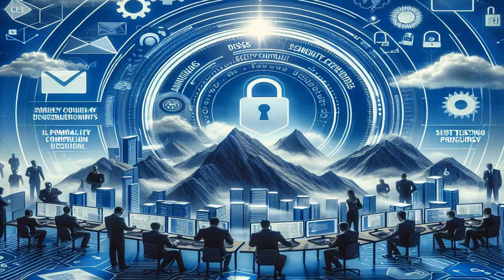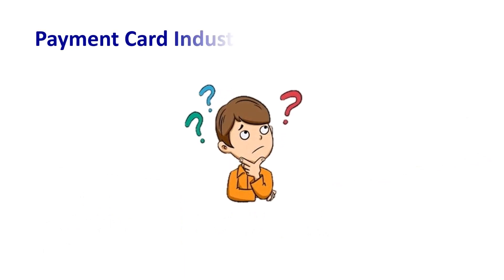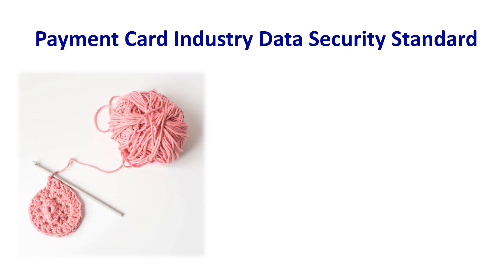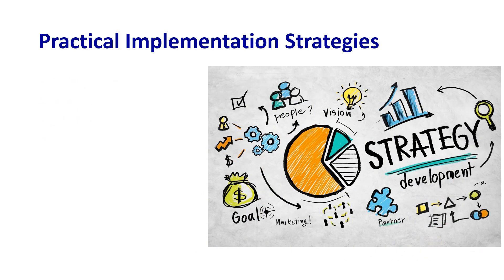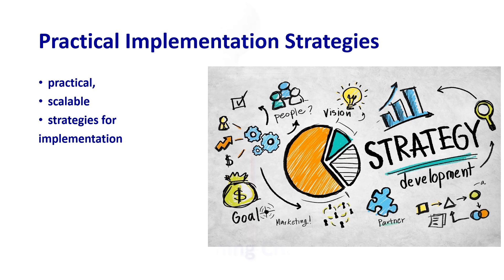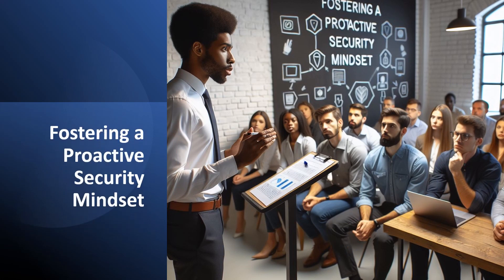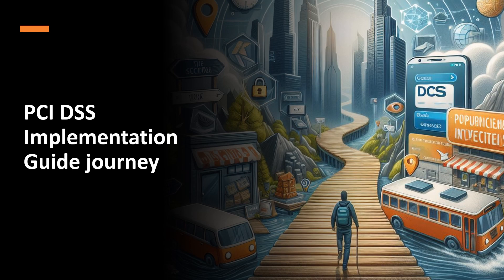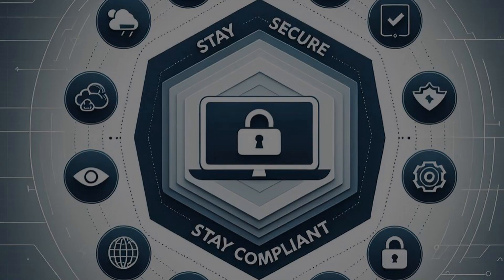PCI DSS Implementation Guide: 1. Introduction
This video is the first video of the PCI DSS Implementation Guide series and contains general information about PCI DSS.
In today's dynamic digital landscape, securing cardholder data is not just a requirement; it's a shared responsibility. Whether you're an IT professional, a business owner, or someone eager to delve into the intricacies of payment card security, you've landed in the right place.
So, why PCI DSS, and why now?
Payment Card Industry Data Security Standard, or PCI DSS, stands as the benchmark for fortifying payment transactions. Throughout this series, we won't just walk through the compliance checklist; we'll unravel the complexities, demystify the jargon, and arm you with the tools to implement robust security measures.